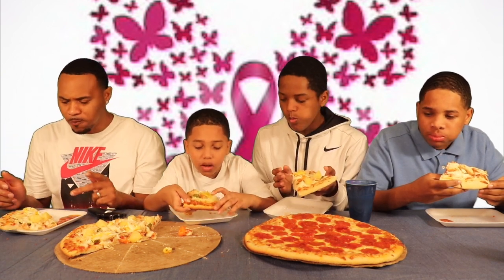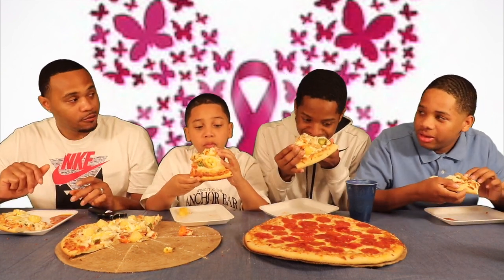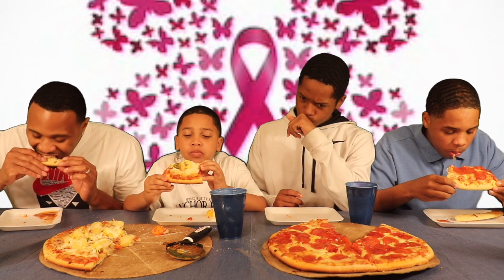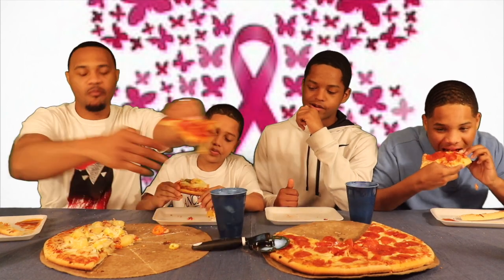Sam's Club Mega Pizza Mukbang!